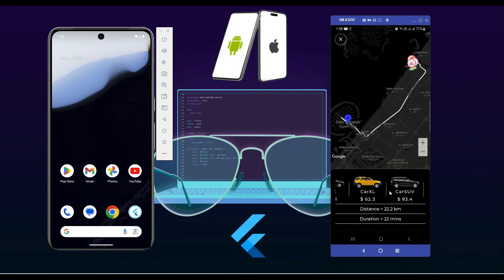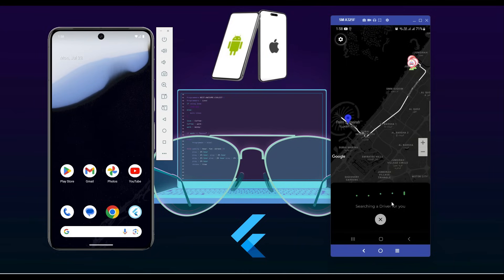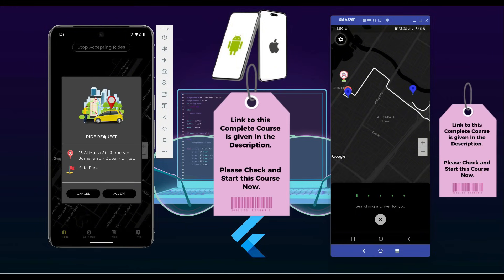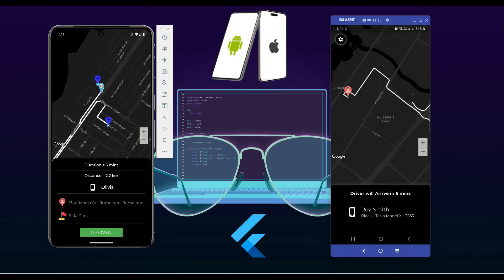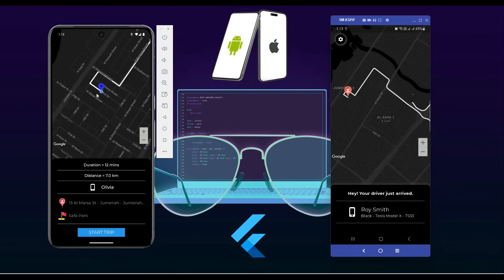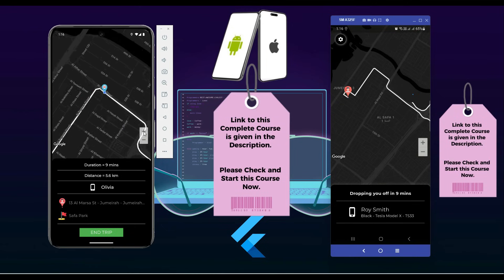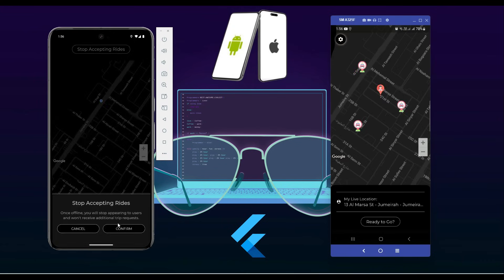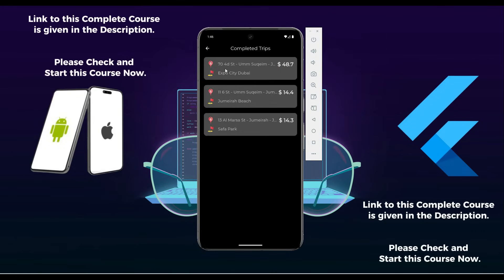UBER Clone with Flutter & Firebase | Build Ride Sharing App like inDrive, LYFT, OLA (iOS Android)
This this course you will learn how to make carpooling app like uber and indrive in flutter using firebase as backend.